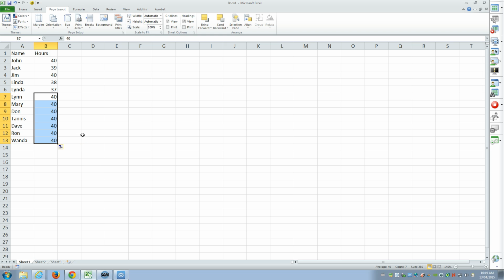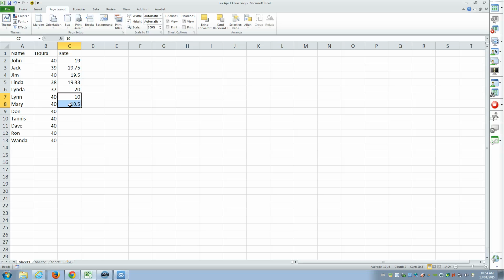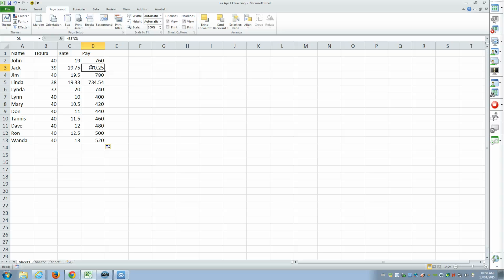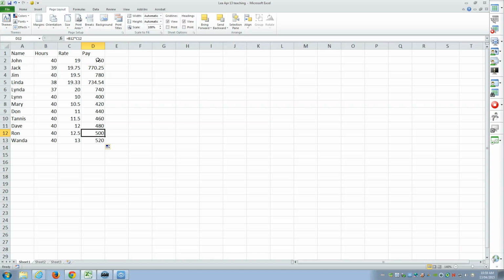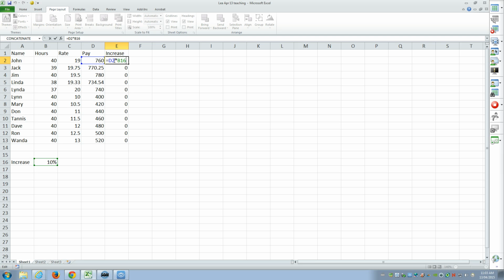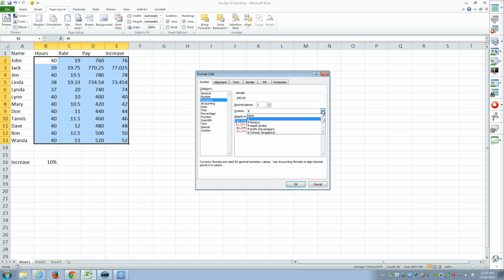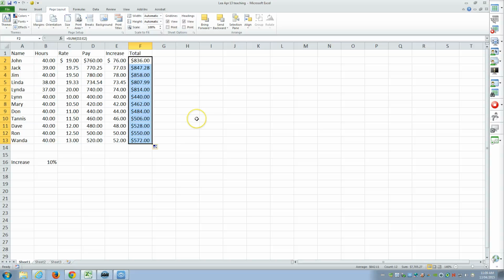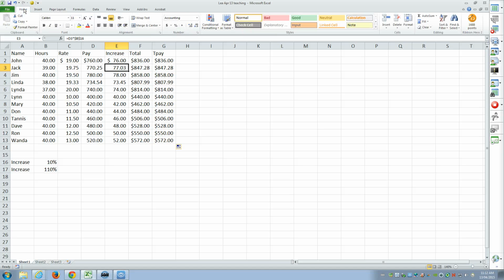Apr 13 Intro2